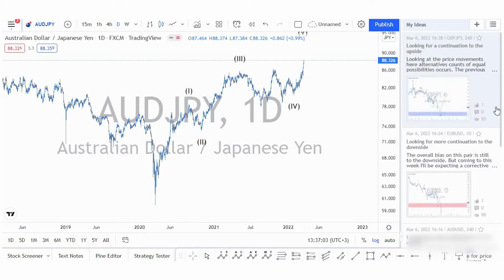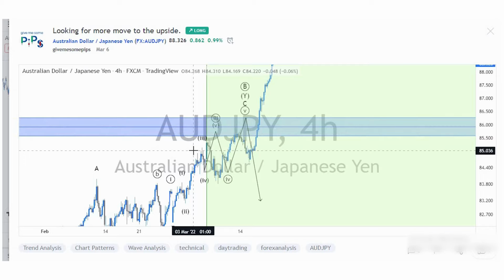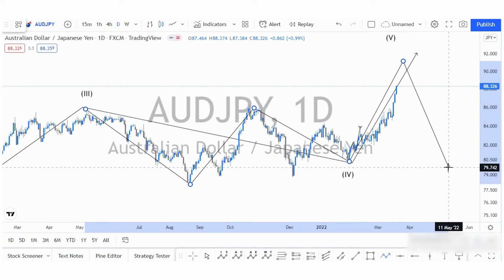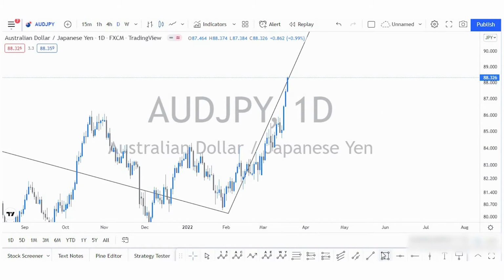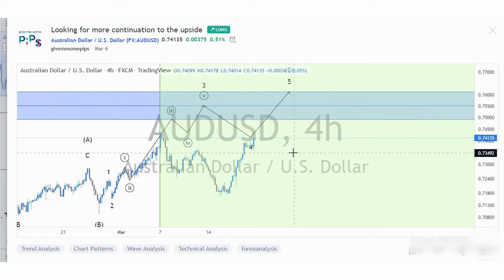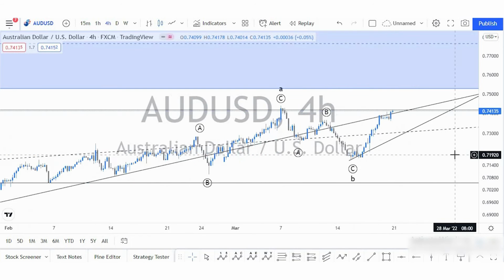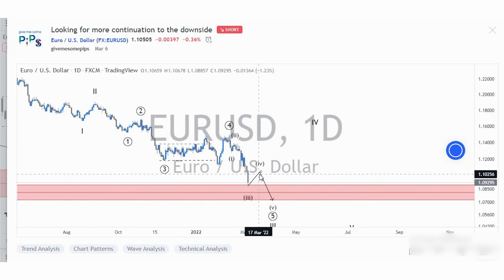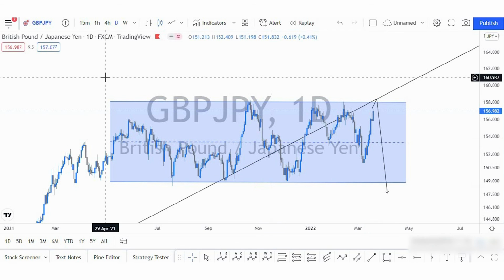Elliott Waves Weekly Forex Analysis No.7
On this video I'll be analyzing three forex pairs and give out my outlook of the potential moves that I might be looking and expecting to see on this coming week.

TIME STAMPS:
00:10 Intro
02:01 AUD/JPY
09:05 AUD/USD
13:27 EUR/USD
15:20 GBP/JPY
16:20 Outro

ABOUT ME:
Hi my name is Haggai. I am a trader who likes and enjoy trading and also I would love to share my journey with all of you as I move forward myself, and the reason behind this is to motivate, inspire and maybe spark ideas to help you also in one way or the other. So I truly hope you find value on the content.